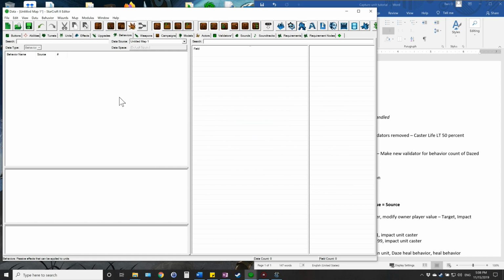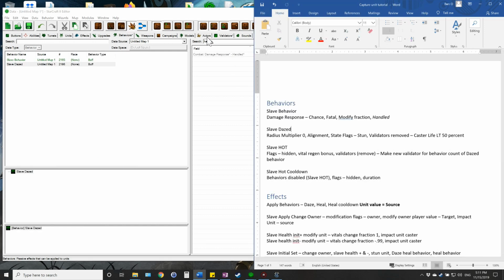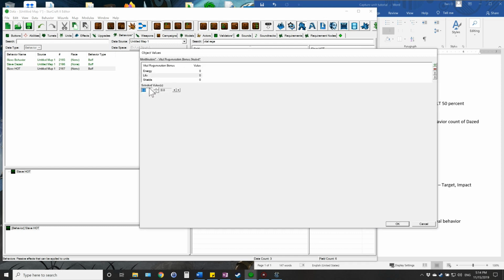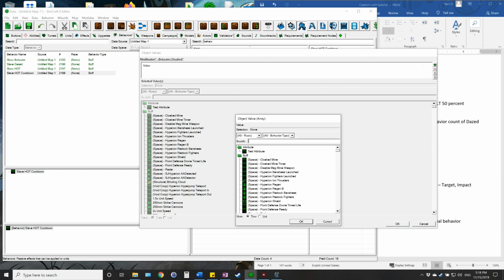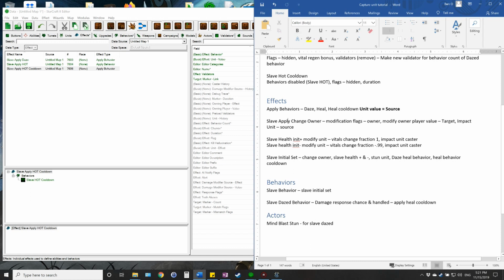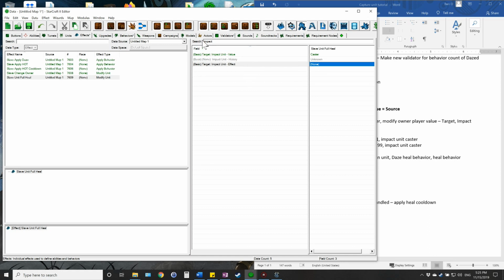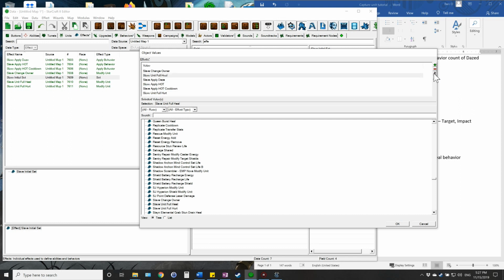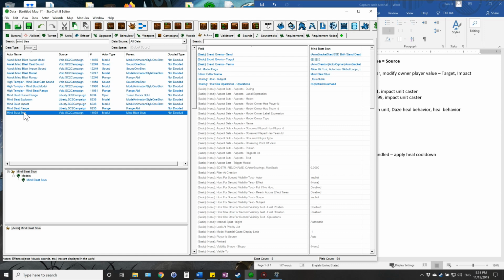Capturable Slave Units - Starcraft 2 Editor Tutorial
Learn how to create capturable units by lowering their HP to zero in this SC2 Editor tutorial.

Show your support by purchasing a copy of Rencia on steam